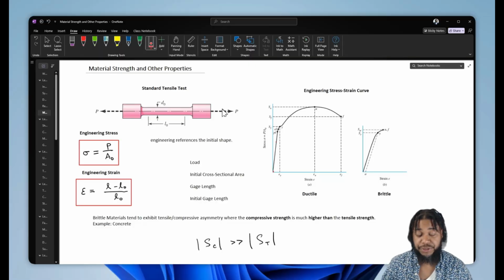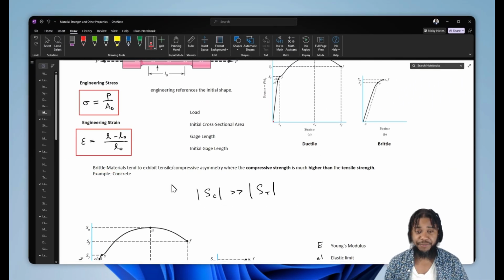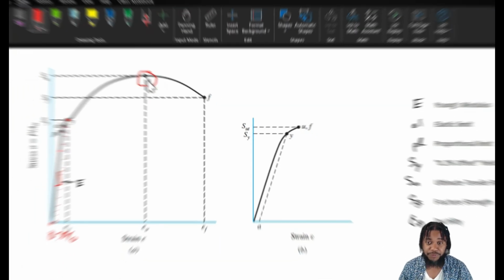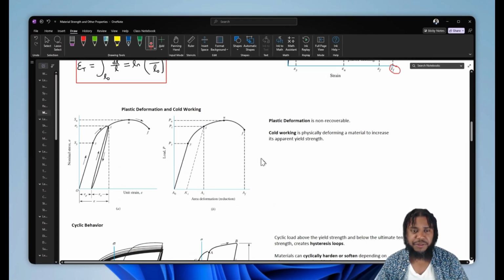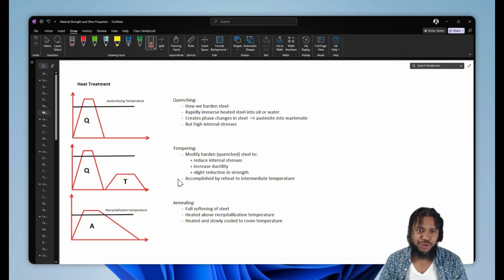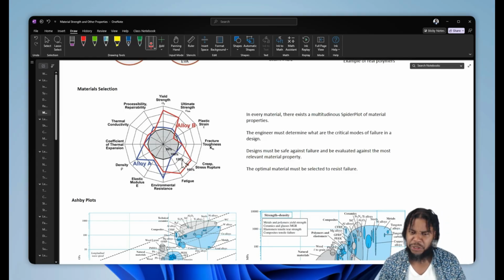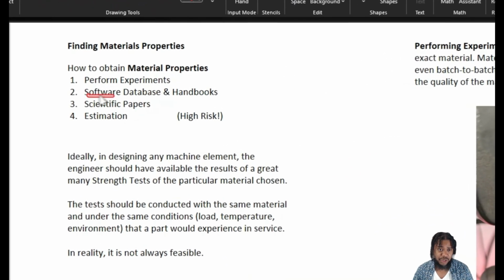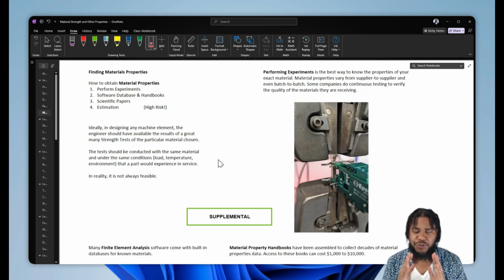Material Strength and Other Properties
Unlock the secrets of material behavior! This video takes you through the essential stress-strain curve, explaining engineering vs. true stress & strain, how materials respond to cyclic loading, the impact of heat treatment, the power of Ashby plots for material selection, and practical tips on finding material properties. A must-watch for engineering students and anyone curious about material science!